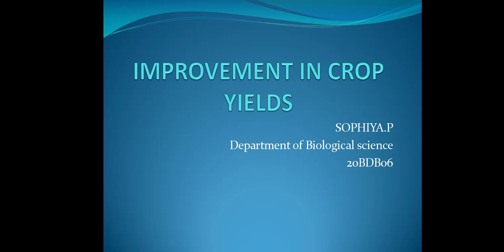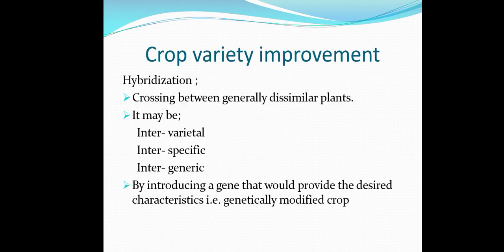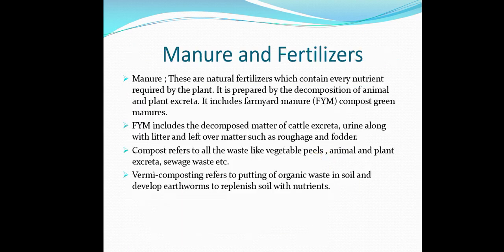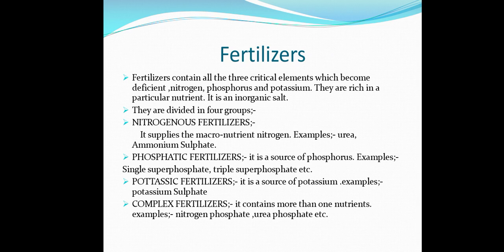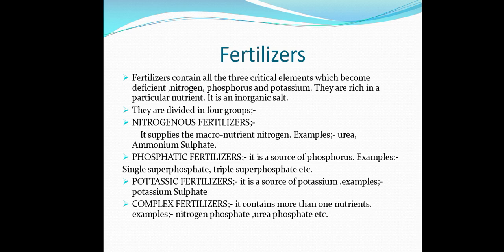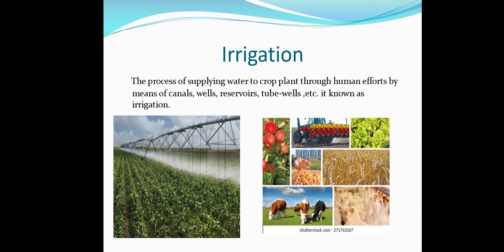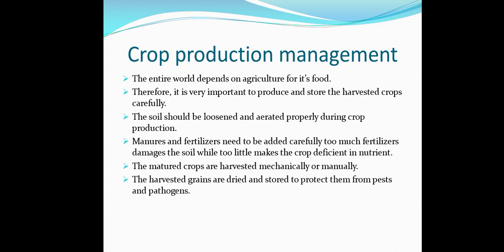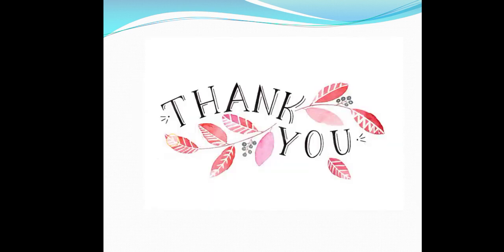Improvement in crop yield